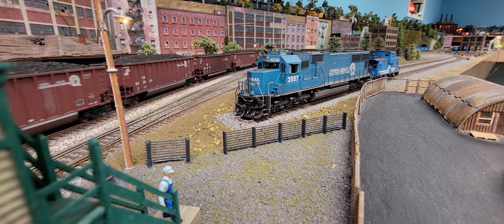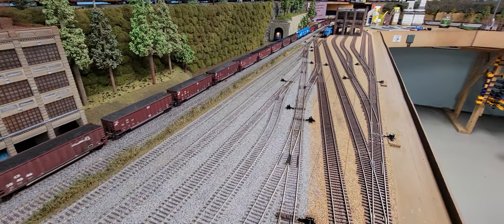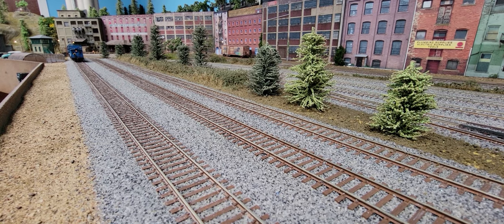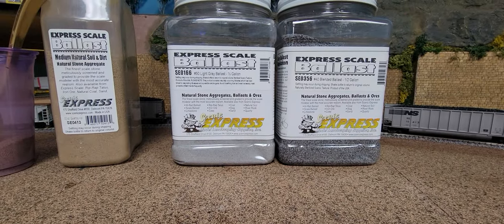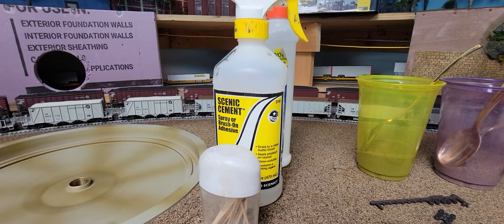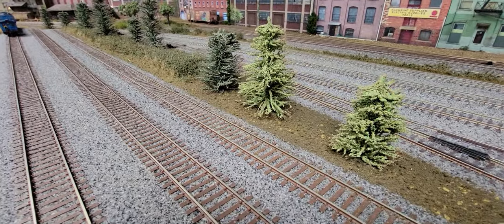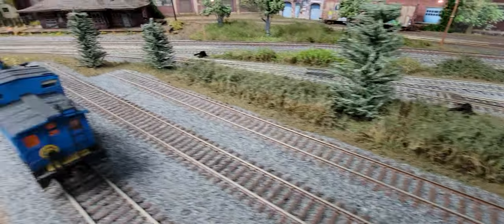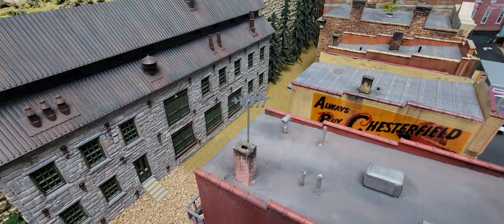Layout Update for 12/11/22 CONRAIL, Ballasting, Dust collector and TV Antenna's.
Building My Model Railroad, Having Fun, Music and learning as I Go.
Ballasting My Yard, and Adding Effects as The Penn Central Train on 2nd level jumped the switch and was Grounding out in the Beginning of Video = Love It.
Peace.
Andy M